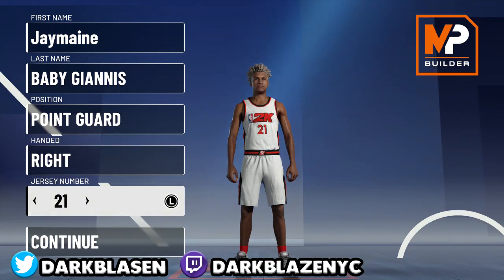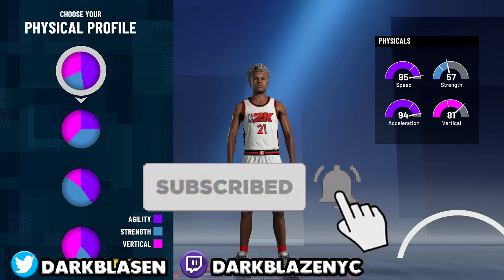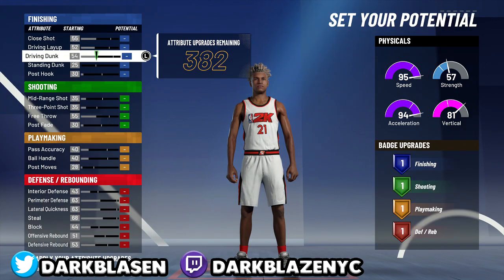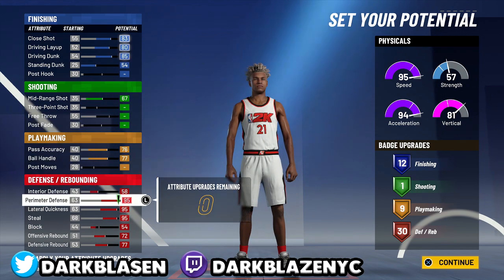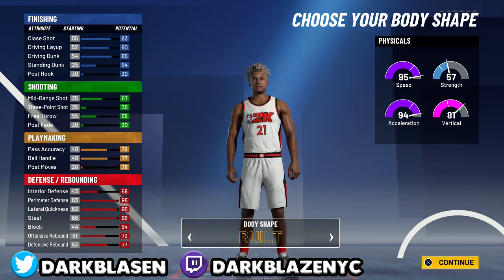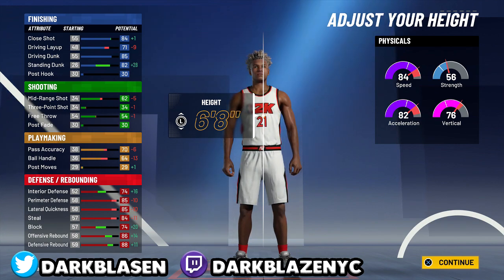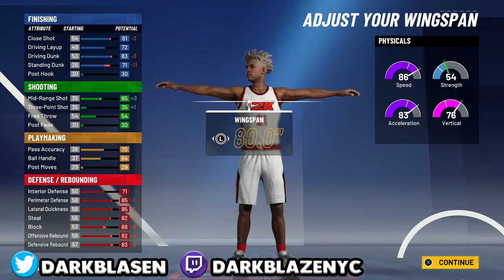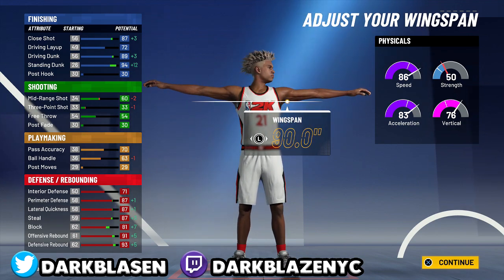Creating The Best Game Breaking 6'8 Point Guard Two Way Finisher Build In NBA 2K21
Darkblaze TV Two Way Finisher